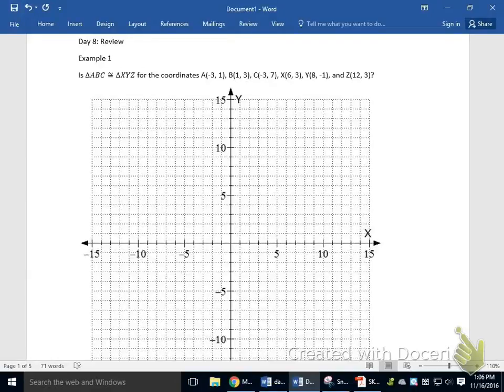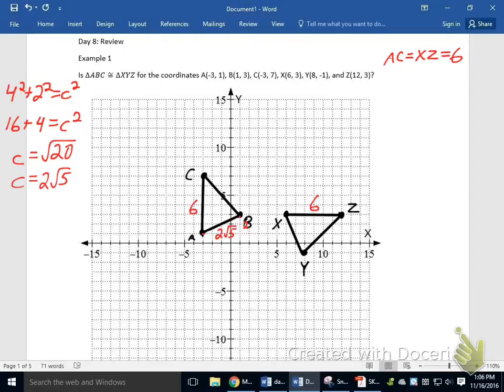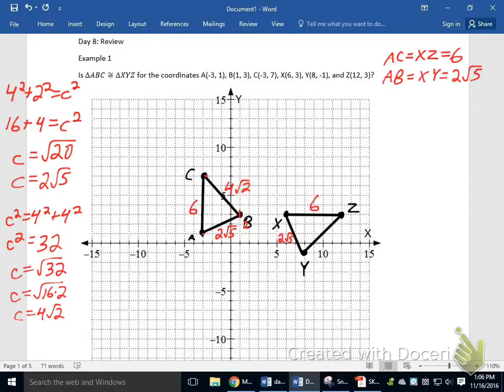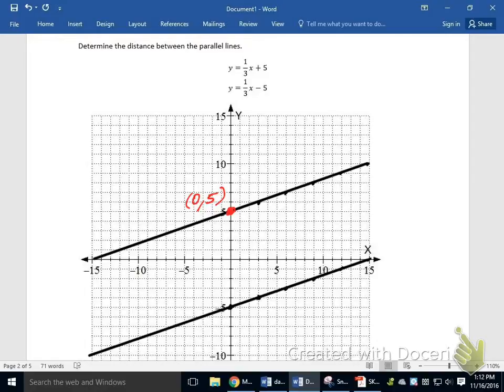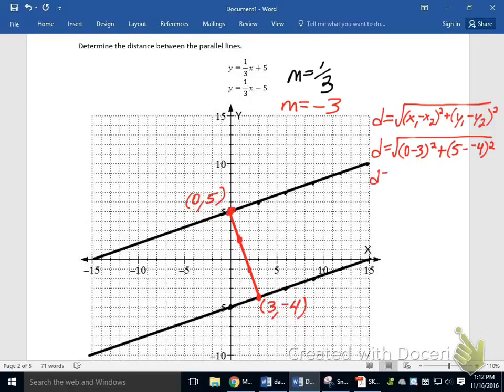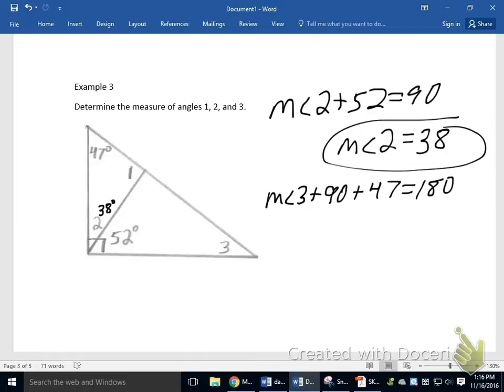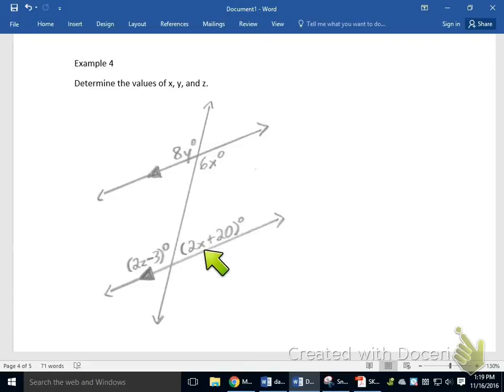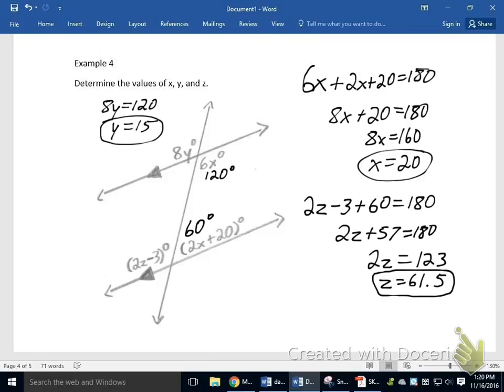day 9 review